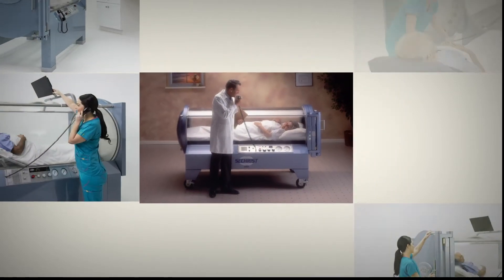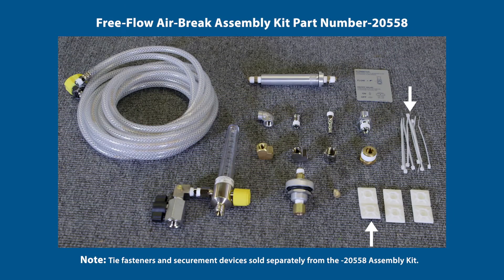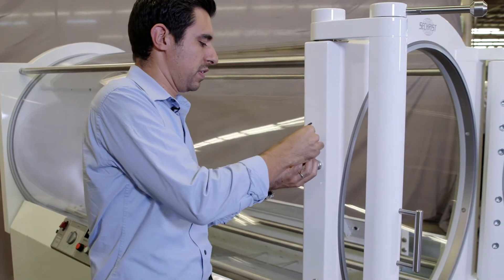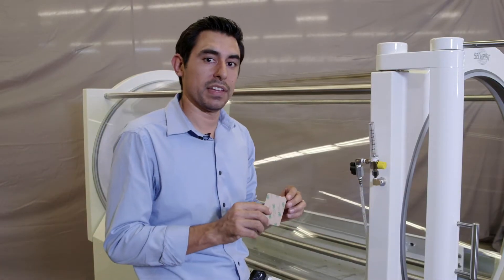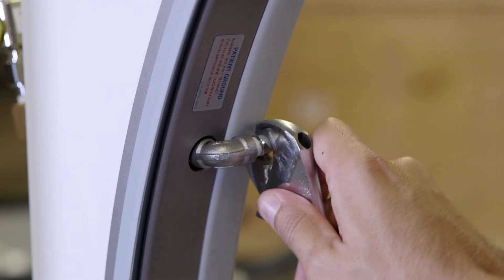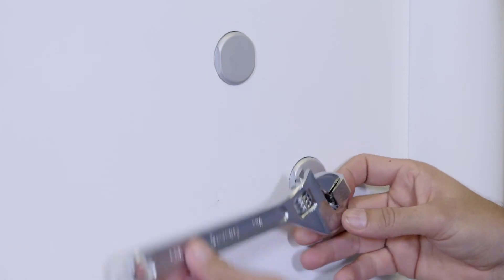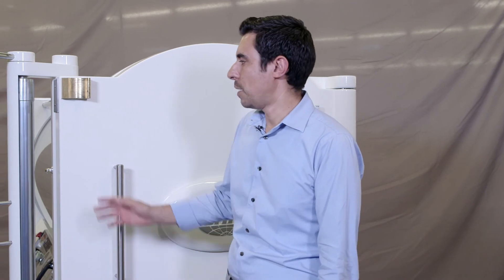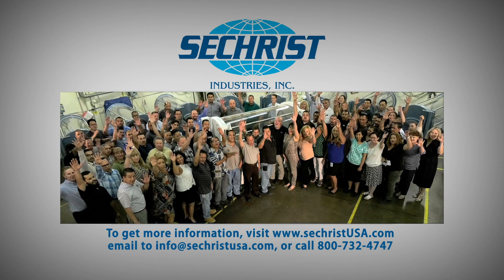Technical Spotlight: Installation of Air Break Kit in Sechrist Hyperbaric Chamber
This Technical Spotlight video shows you how to easily install an Air Break Kit on the Sechrist Hyperbaric Chamber.

We are standing by to support you.